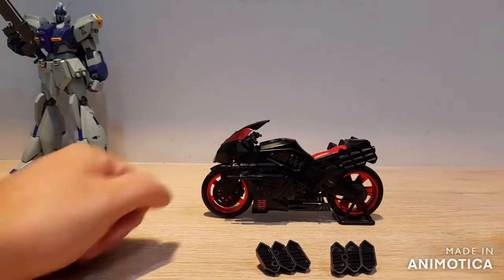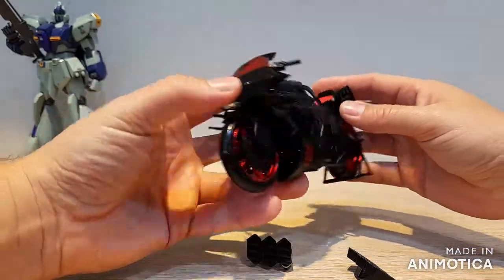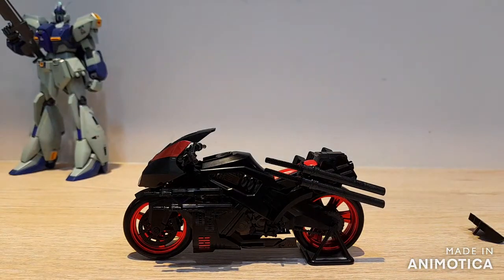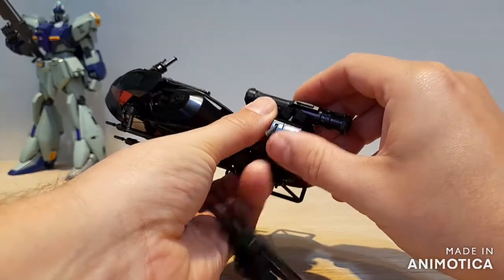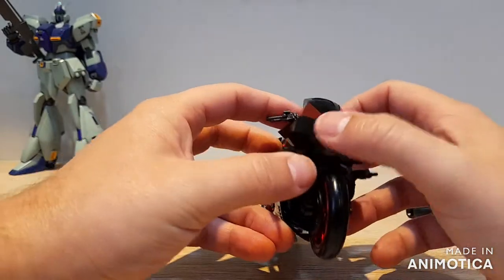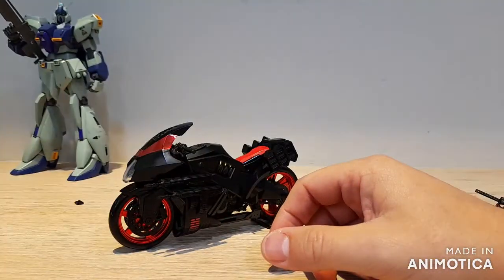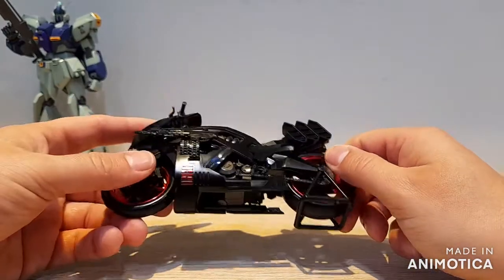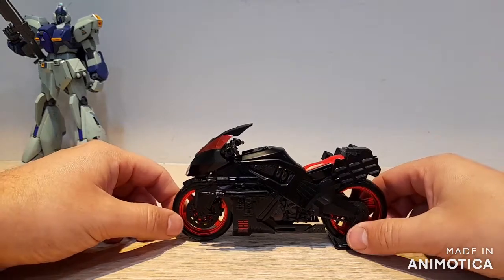Flame Toys Furai Model Snake Eyes Speed Cycle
This is the video review for Flame Toys Furai Model Speed Cycle which pairs with their Snake Eyes model. Does this bike tear up the streets and Cobra troopers or does it spin out and crash? Watch to find out!